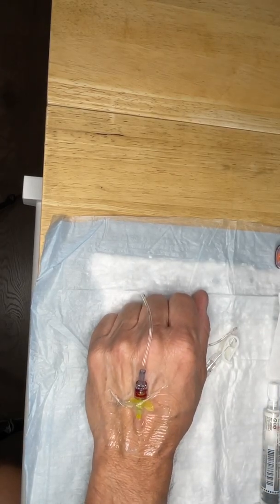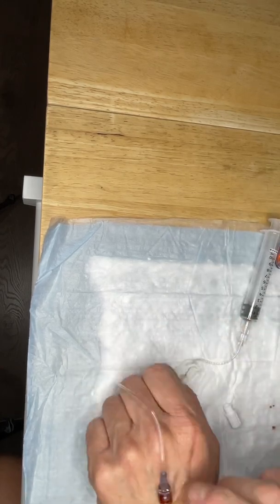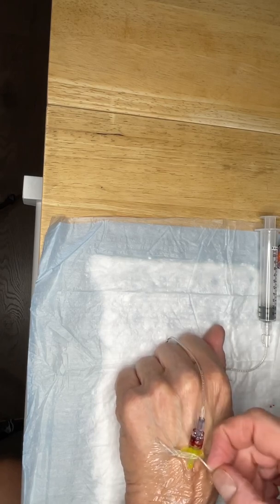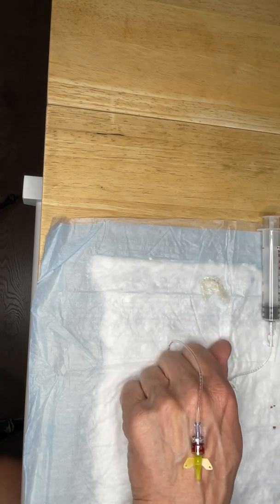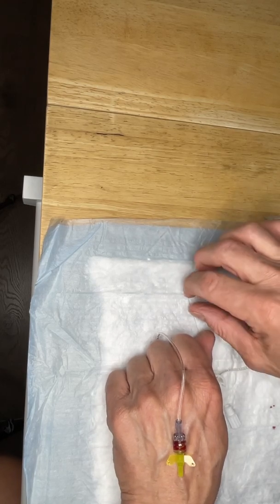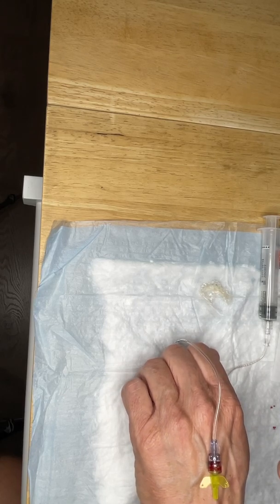Removal of the IV catheter